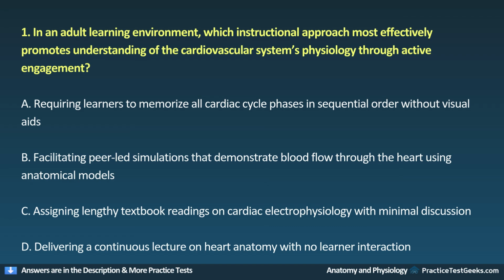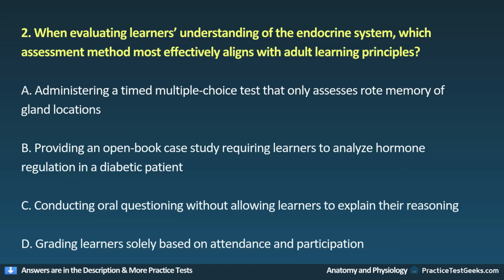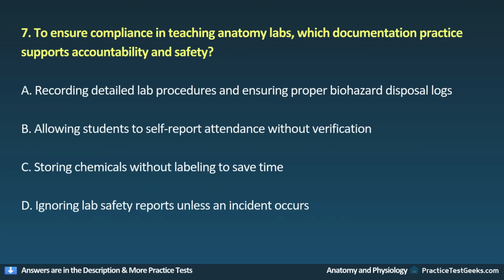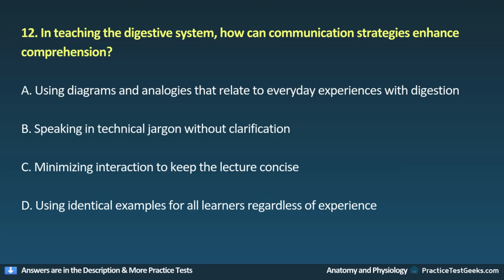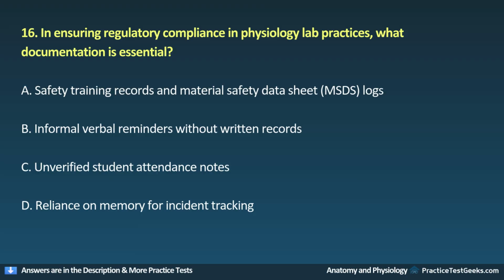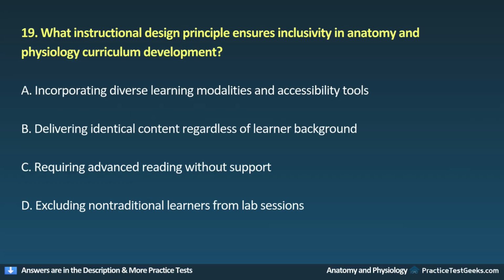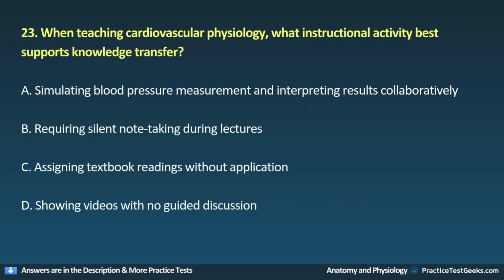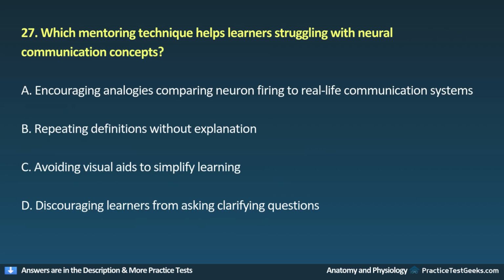AP Practice Test 2026 Anatomy and Physiology Exam Questions & Test Prep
Prepare for your Anatomy and Physiology exam with comprehensive practice questions and test preparation strategies for 2026.